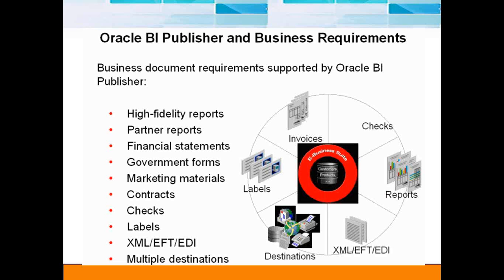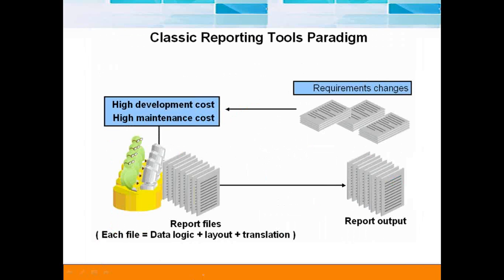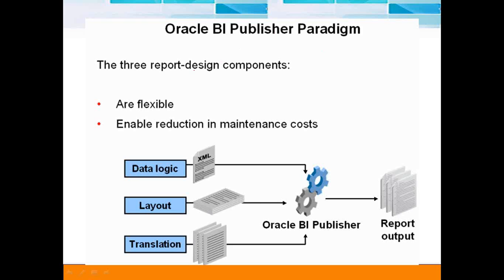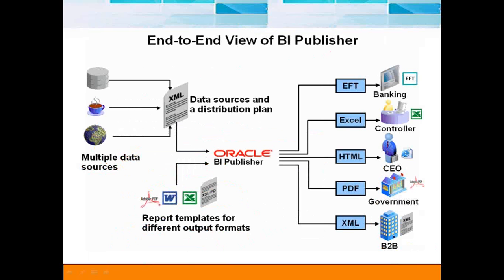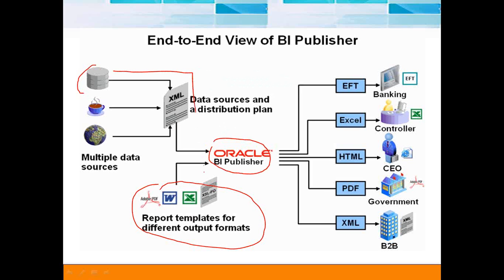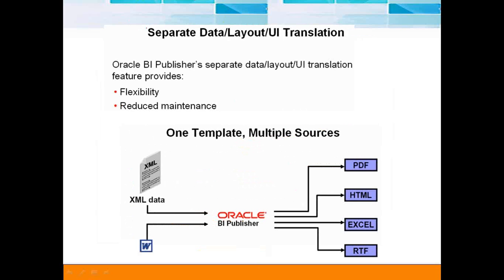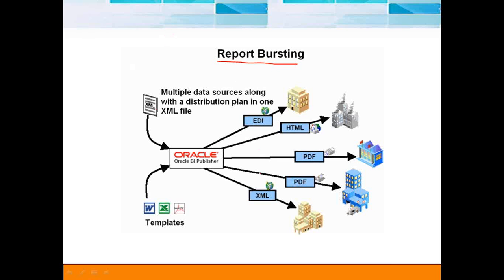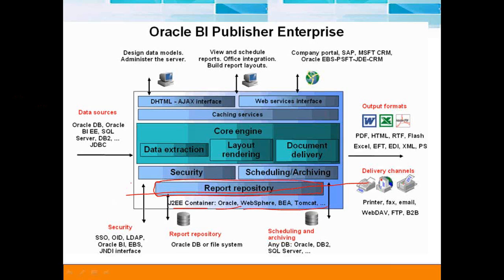BI Publisher Intro Concept